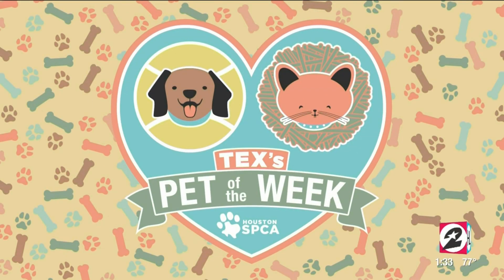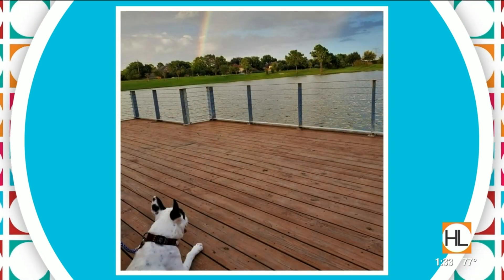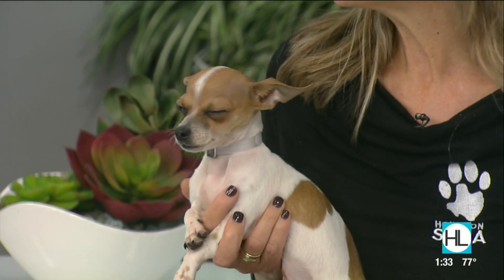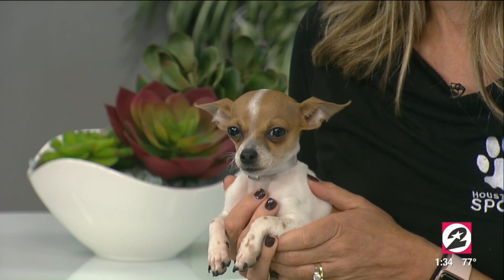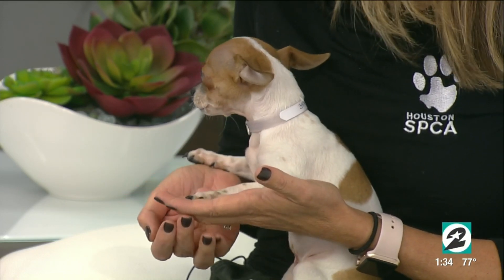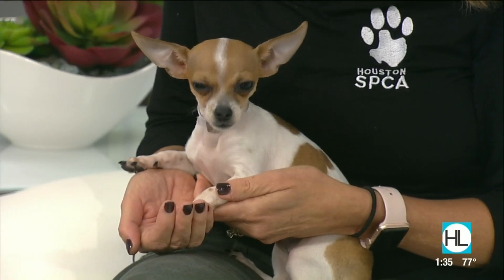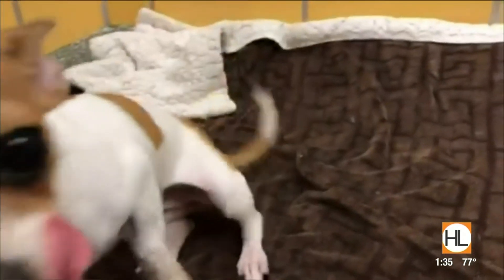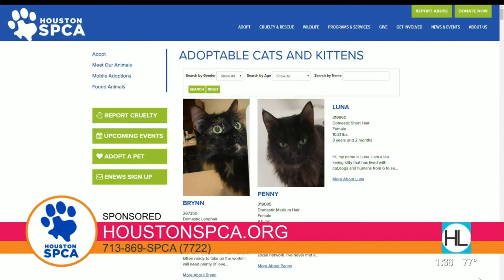Tex's Pet of the Week: Lilo | HOUSTON LIFE | KPRC 2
Meet Lilo! She's ready for adoption at the Houston SPCA. Learn more about her journey and how you can help the Houston SPCA help local animals in need.